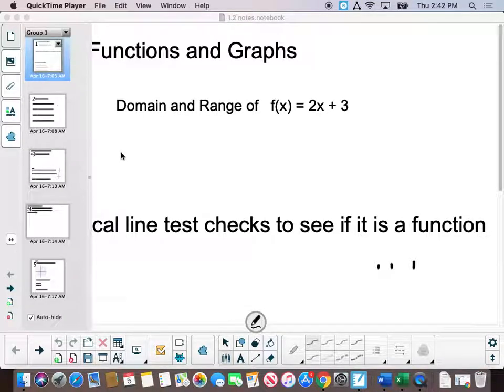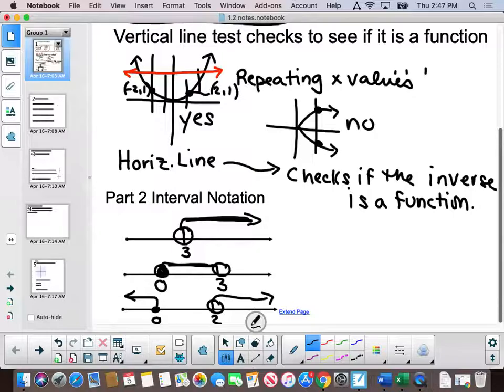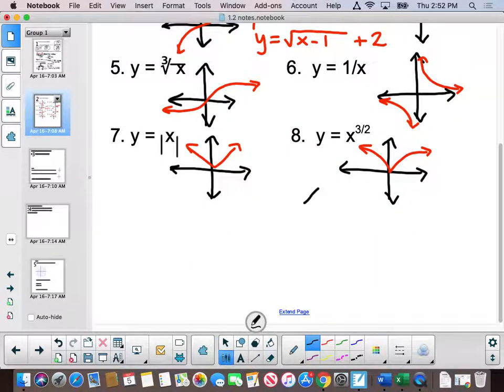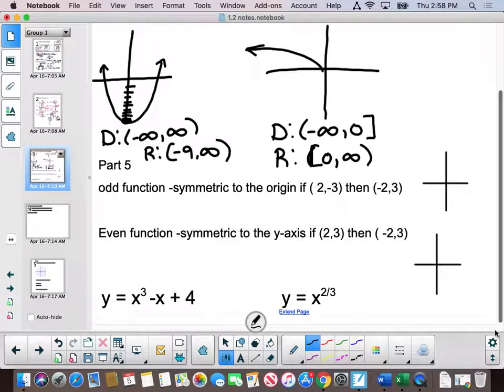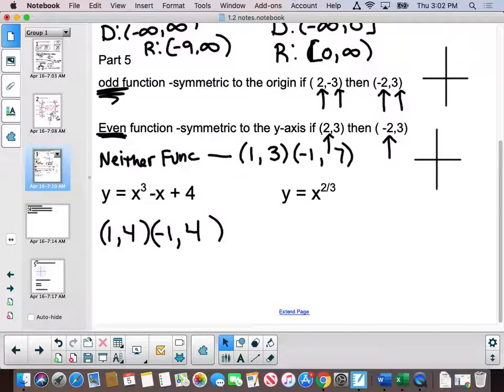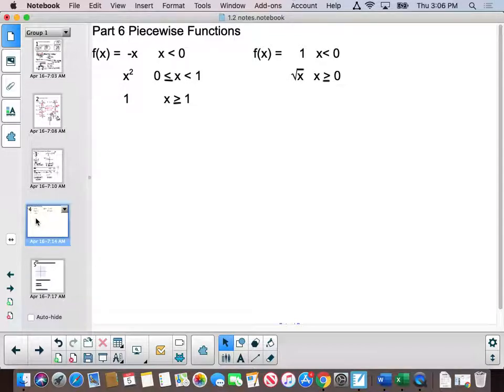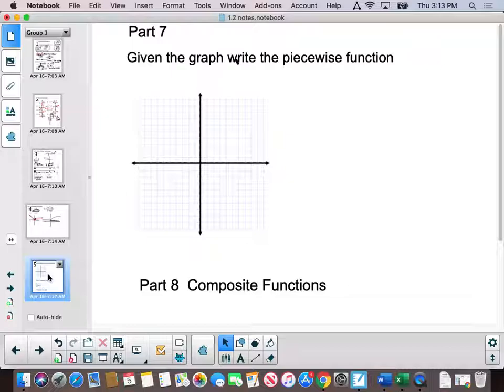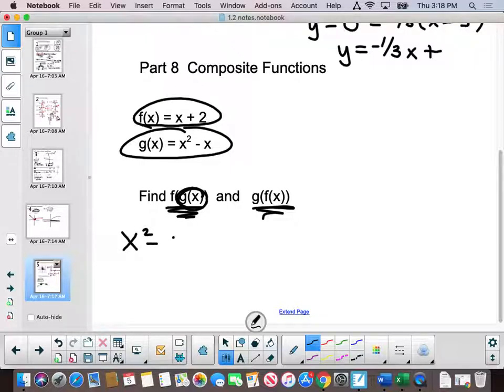AP Calculus 1 2 notes